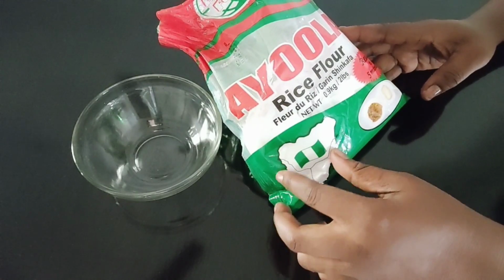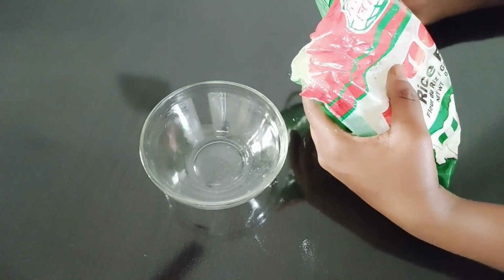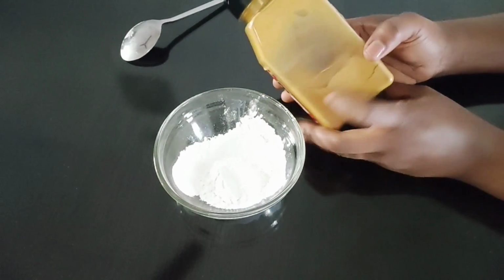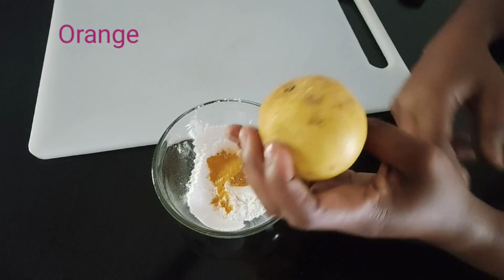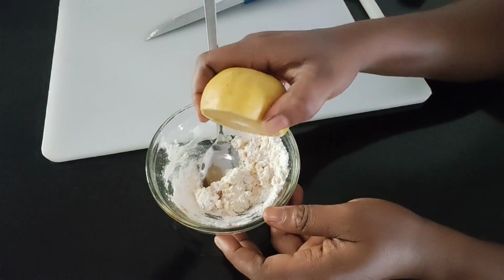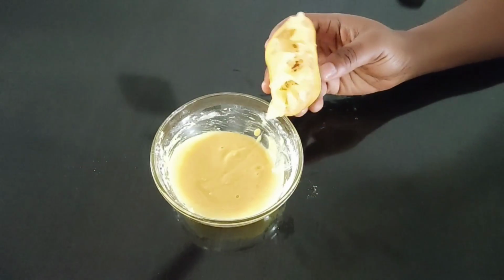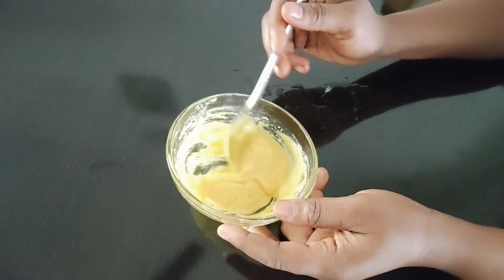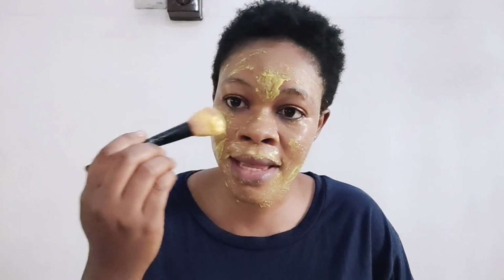SHE CLEARED ALL HER DARK PATCHES SUNBURN BY APPLYING THIS TREATMENT